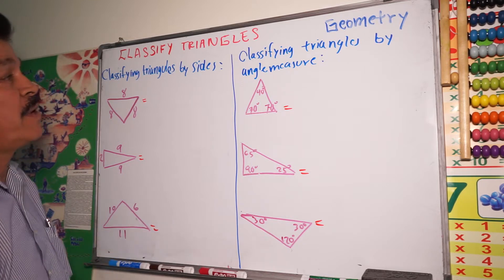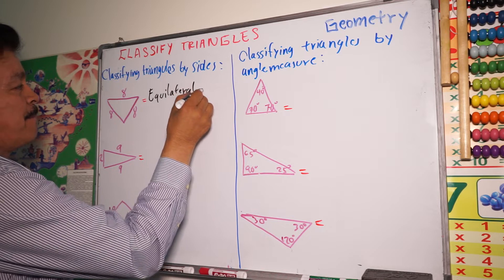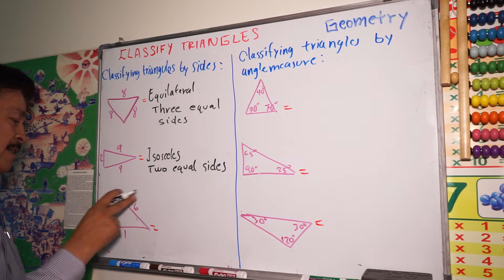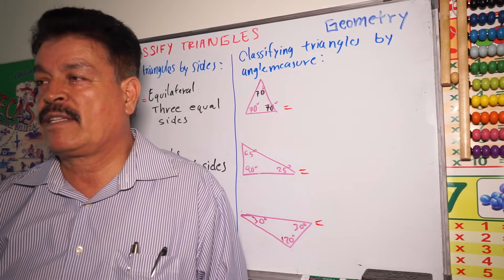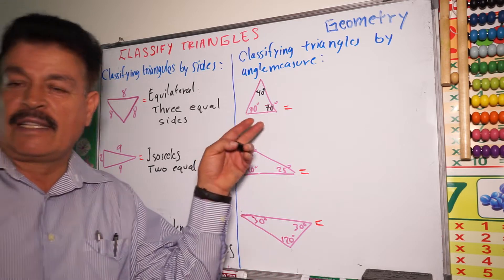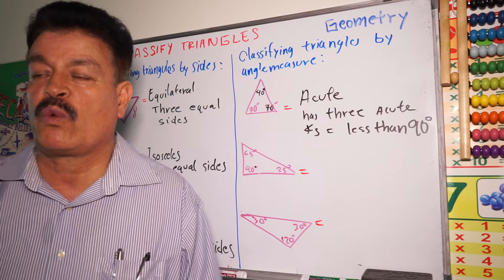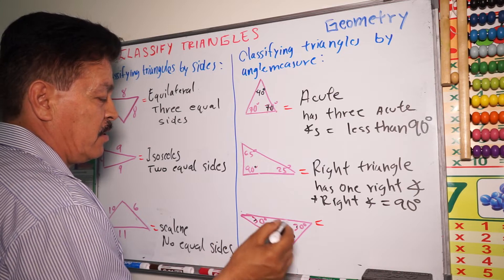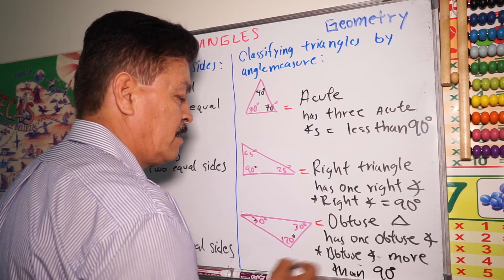"Triangle Classification: Exploring Different Types of Triangles | Geometry